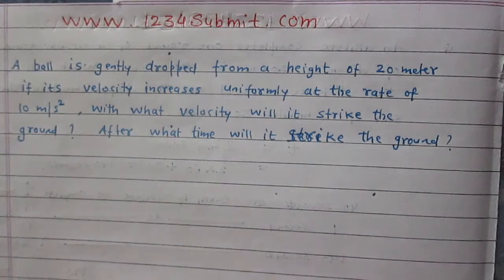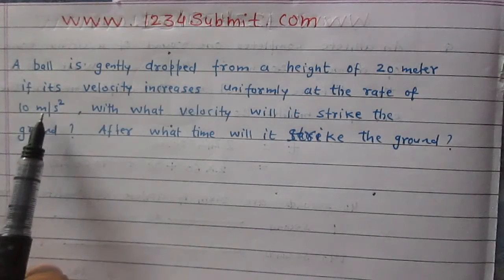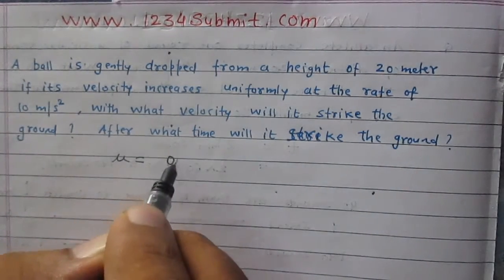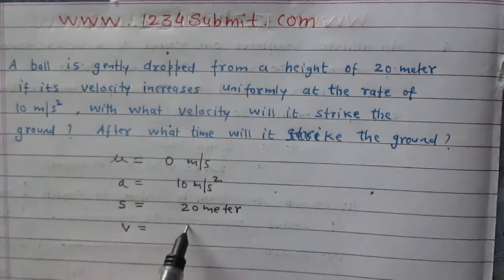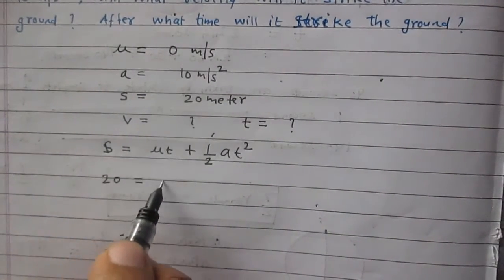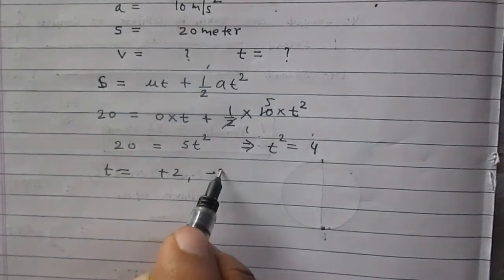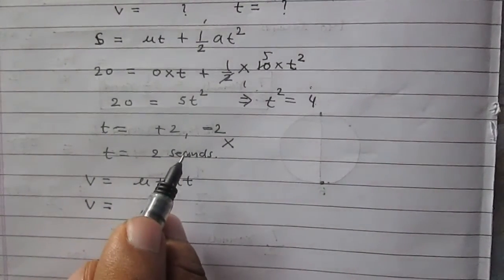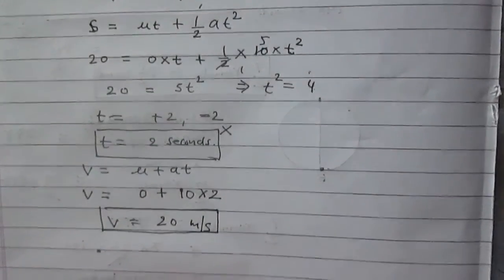Motion class 9 PHYSICS NCERT Exercise problem 7 CBSE CCE